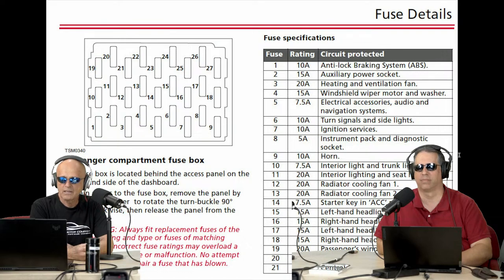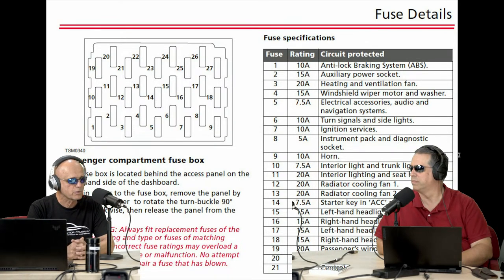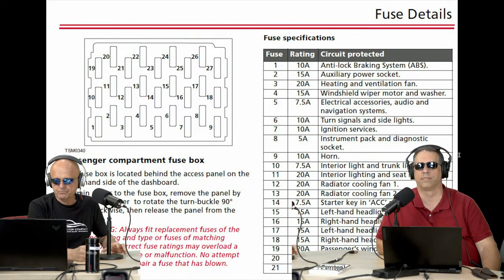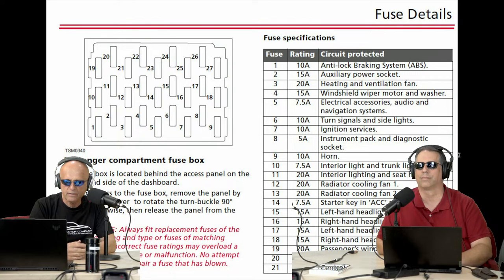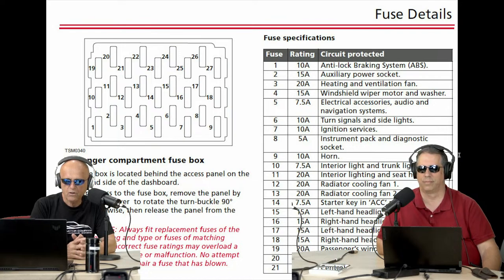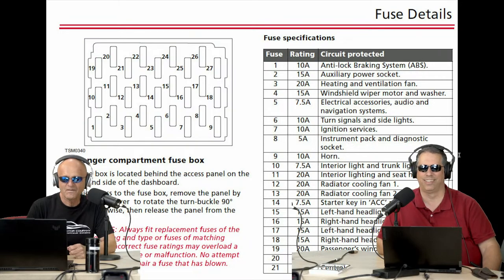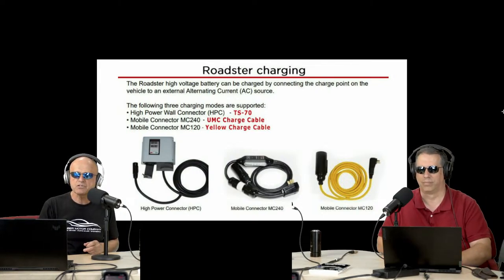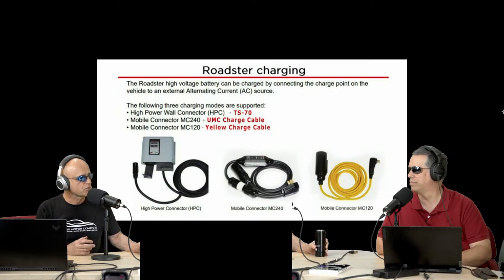Tesla Roadster Podcast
Welcome to the Tesla Roadster Podcast! 👇Click Below for Time Stamps! 👇

Where we talk electric vehicles, technology, and related trending news.

Timestamps:

00:05 - Start of the Show
00:10 - Background Ai Image: Roadster with Charger

Today’s Topics

00:30 - Fuse Block
02:35 - Traveling Roadster Mechanic
12:30 - Rodent Damage
17:50 - Roadster Back Up For Sale
20:35 - Canadian Roadster
24:30 - Tesla Takeover
27:25 - First Tesla Charge Plug
35:25 - Keep It Original
37:05 - Pride Emerging In Tesla
42:45 - Roadster Match Making Site
44:35 - Another Canadian Roadster For Sale
48:50 - Thunder Grey Roadster For Sale
49:45 - Automotive Woman Juliana
53:55 - OVMS for the Roadster
57:30 - Roadsters Waiting to go Home
57:55 - Cybertruck
1:00:55 - Tesla Takeover

Follower Comments

12:00 - good Morning from Düsseldorf, today time live on your show again. Look forward to an interesting hour.
19:15 - That picture is too funny way. Too many rats 😀 I can't describe the number of factory electrical panels. I've been In the direct, got there first.
24:20 - Will meet up with Rafael de Mestre at Hilden SC Park planned on the 20th April. A Roadster Meeting organized there by Roland Schüren. According to life tracker Rafael is in Aktobe, Kazakhstan just now.
42:00 -Why are mounting flanges still made from metal?
46:35 - How many kW can the roadster charge and how much kWh capacity does the battery
have?

Wrap Up & Reminders

1:02:30 - Pete will Yodel in Germany!